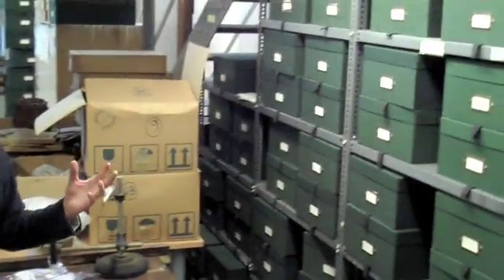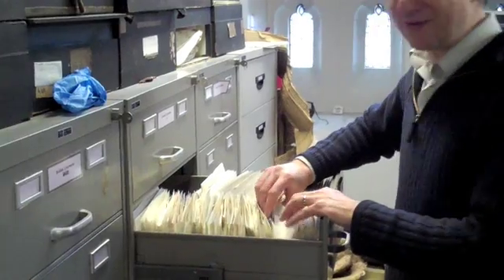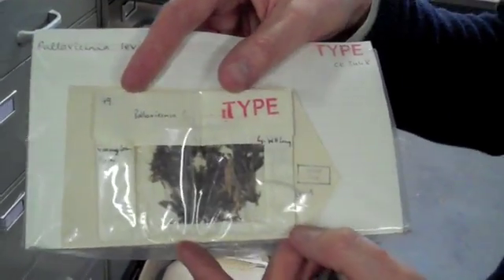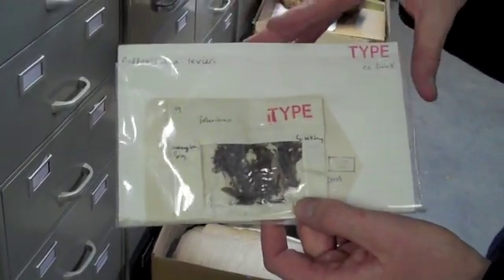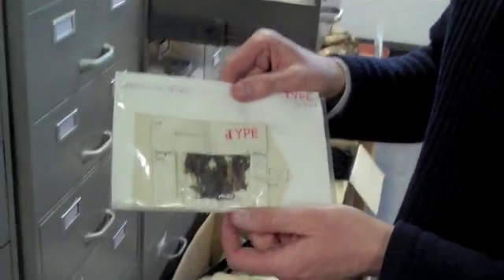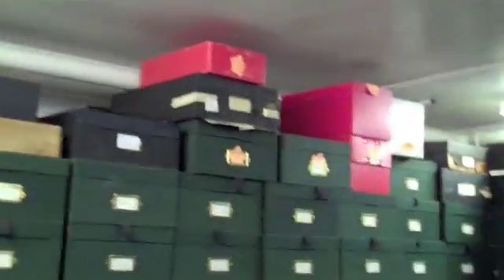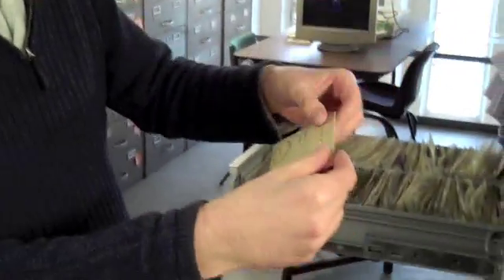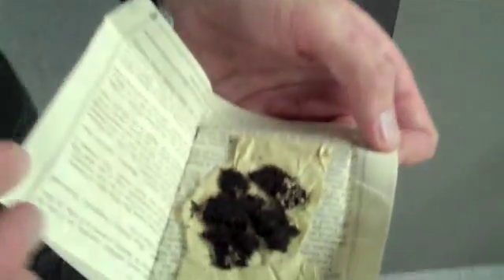Manchester Museum Mosses and Liverworts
Leander Wolstenholme, Curator of Botany at The Manchester Museum, shows you round the museum's collection of mosses and liverworts.